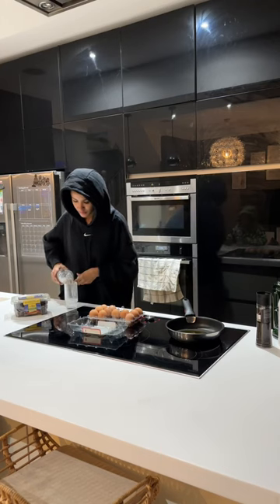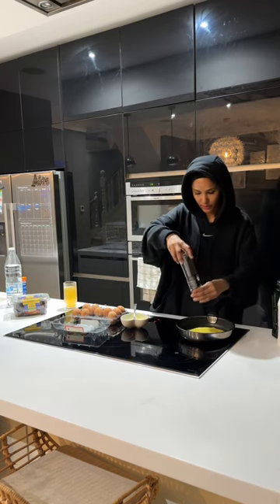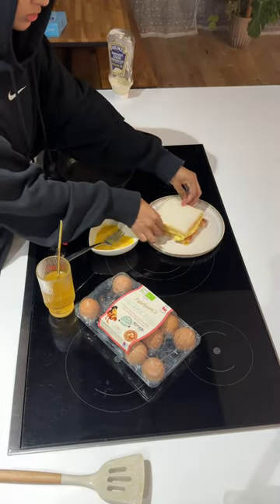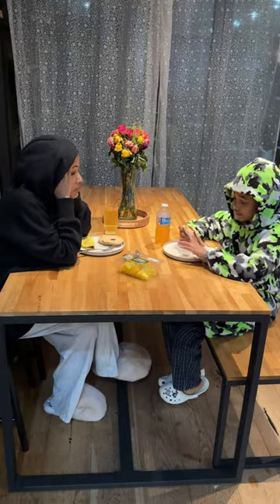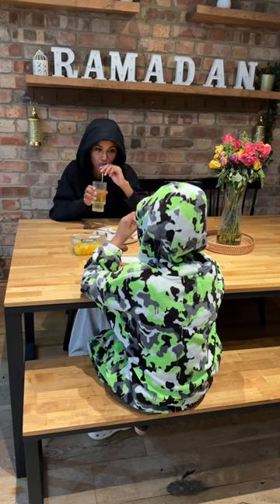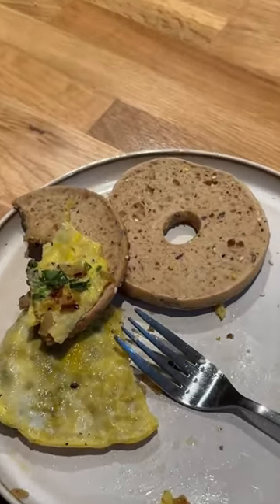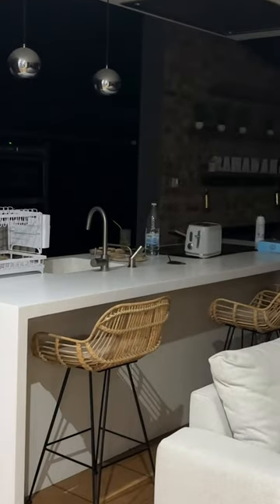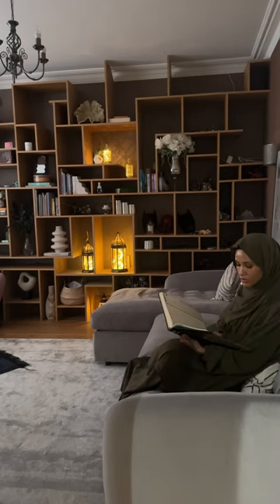3am suhoor routine & what we eat for suhoor